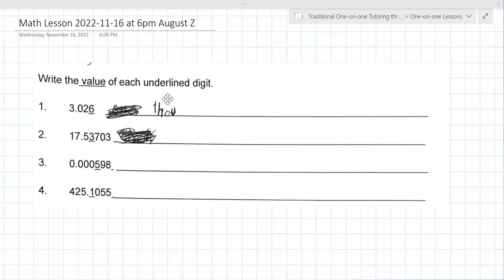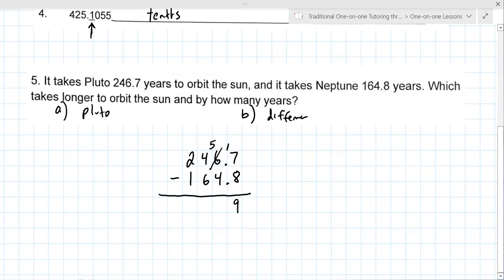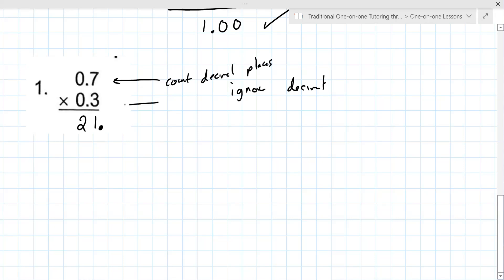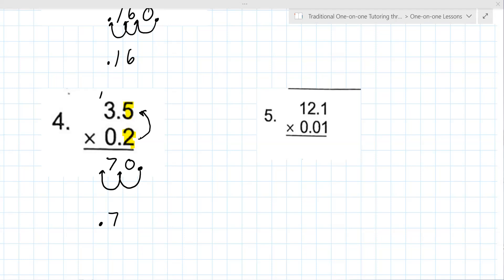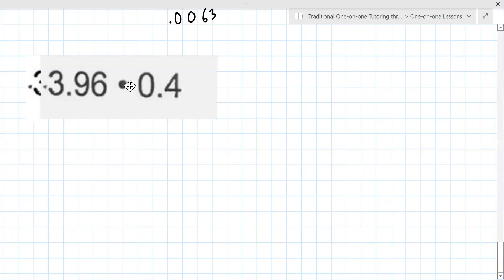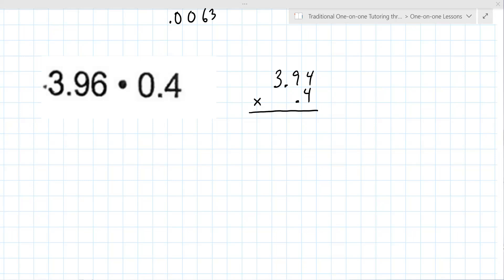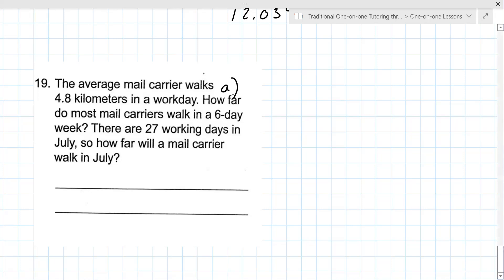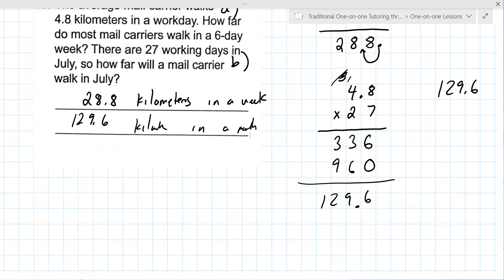Middle School School Math Lesson [2022-11-16 at 6pm MST August Z]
This lesson focused on place value and multiplying decimals.